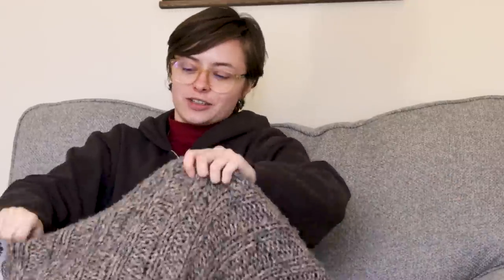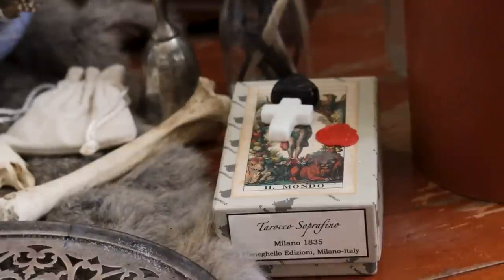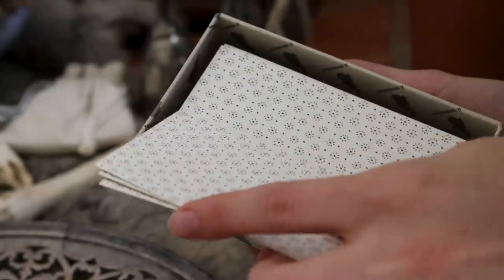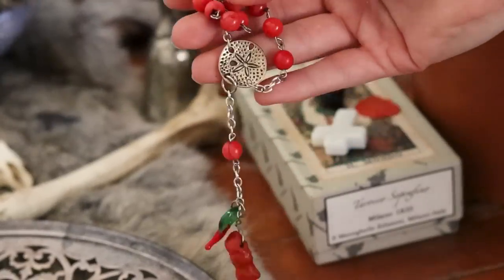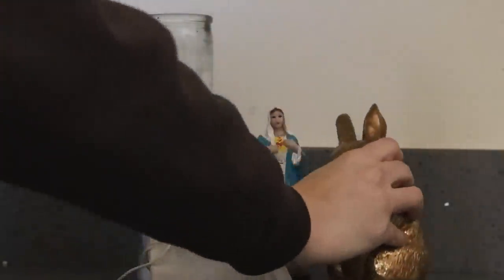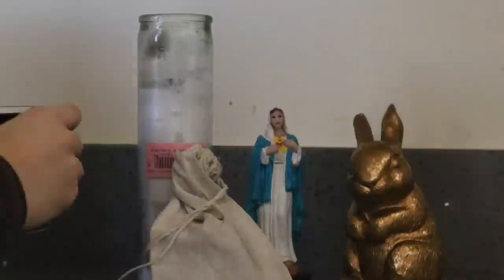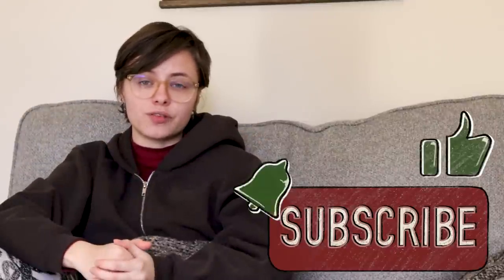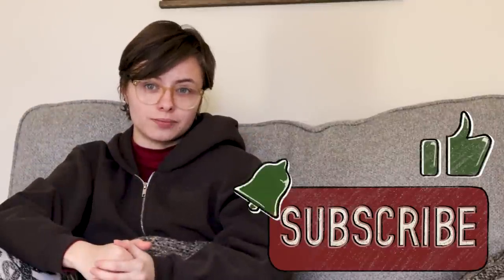Building an Ancestor Altar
What do you put on your ancestral altar if you have one?